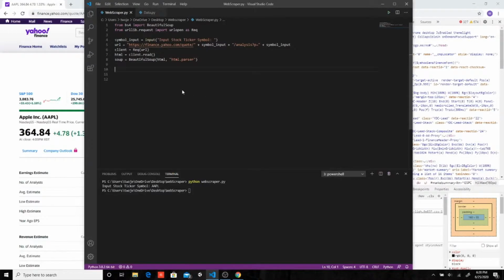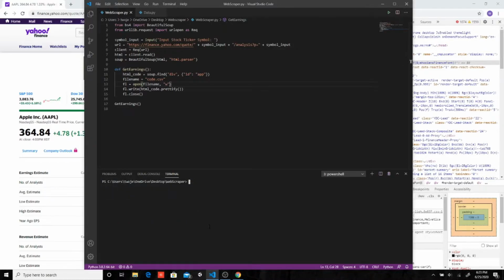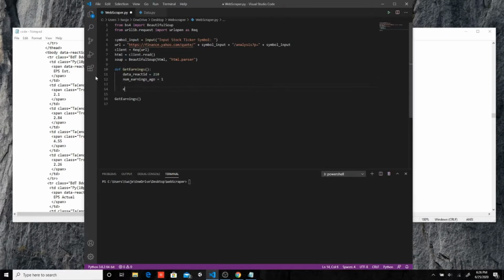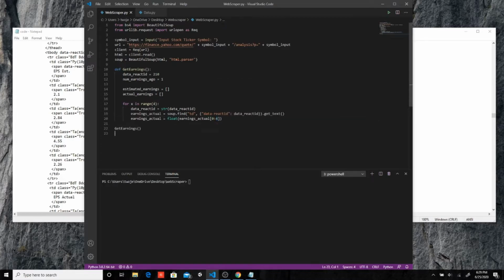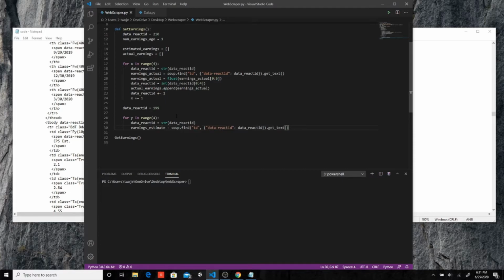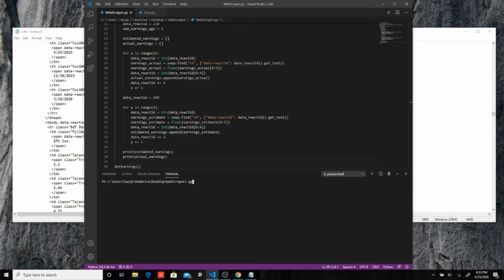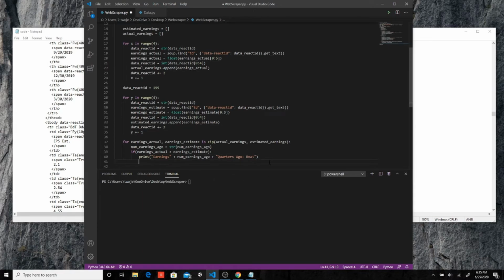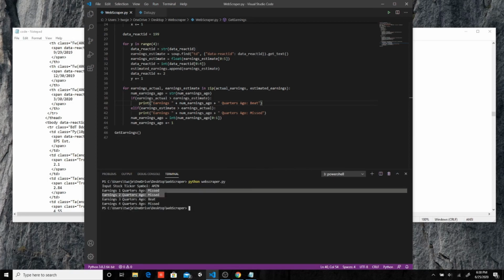Collecting Data on ANY Stock using Python (Pt. 2)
In this second part, I cover how to scrape the information from yahoo finance using loops and the Beautiful Soup functions.